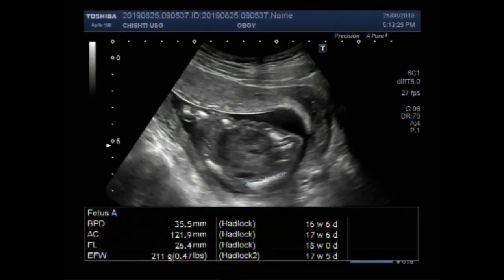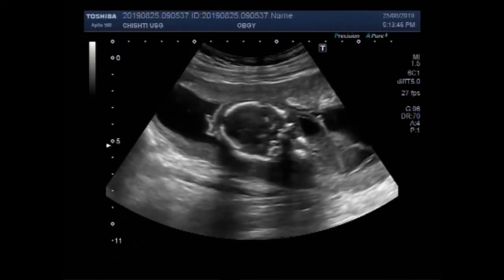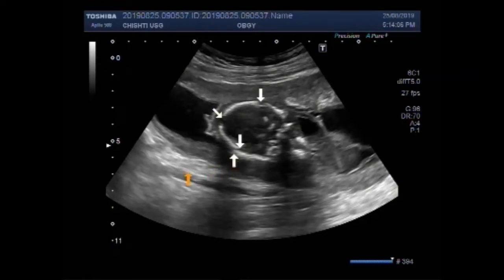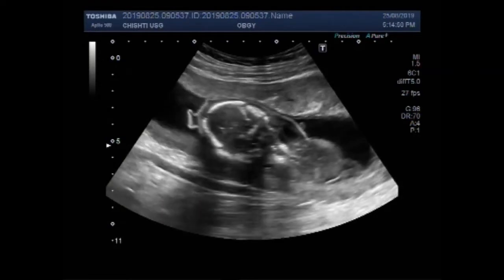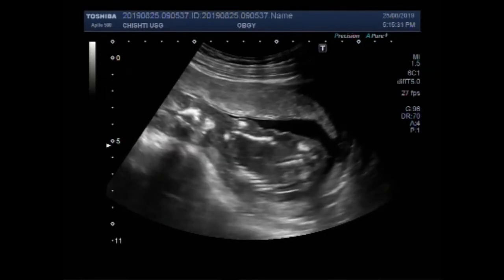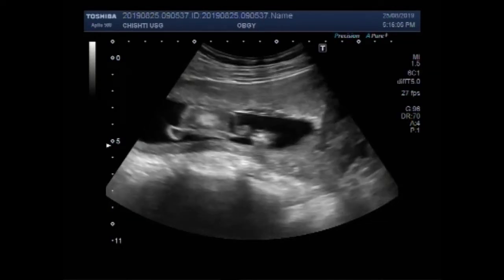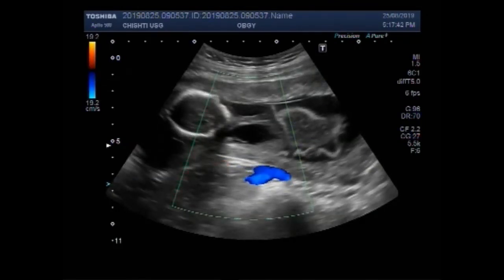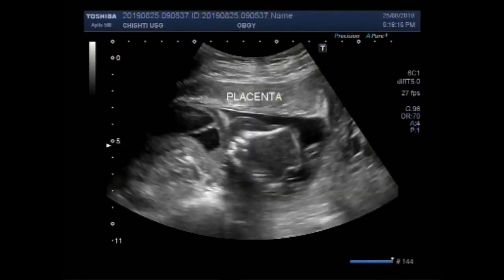Ultrasound Video showing Pregnancy with fetal demise and multiple fetal anomalies.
This video shows Pregnancy with fetal demise and multiple fetal anomalies.